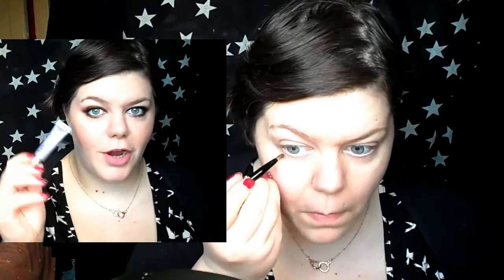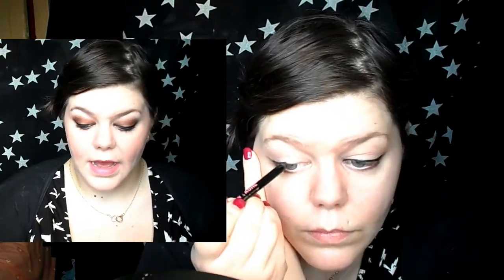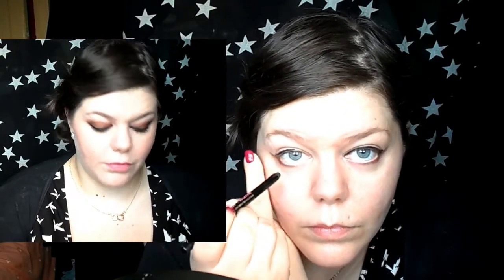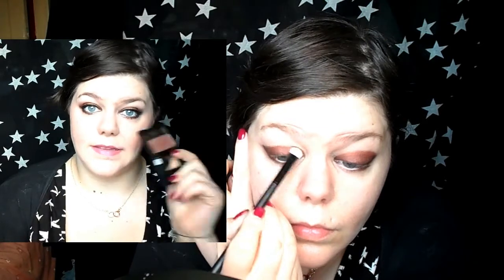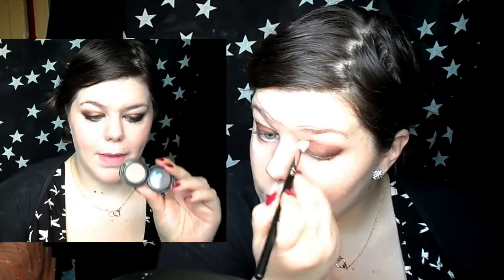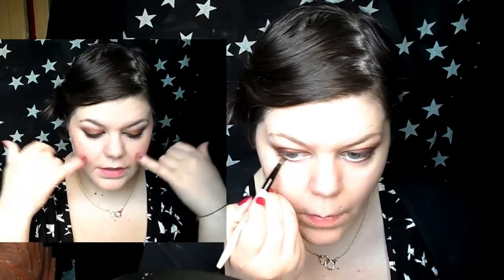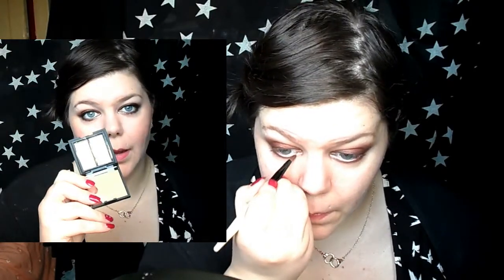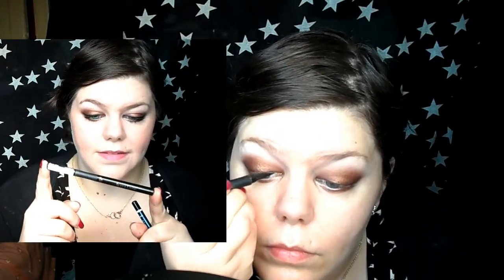Make Blue Eyes Pop! - Copper Makeup Tutorial.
I love how those copper tones enhance blue eyes :)